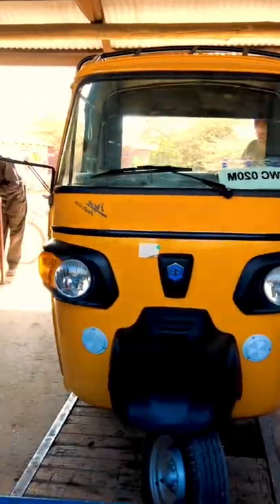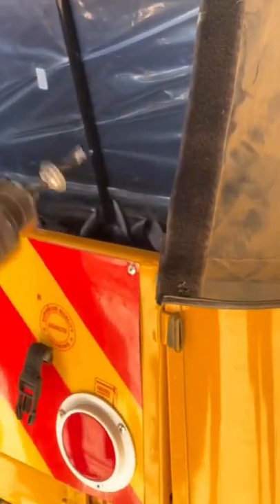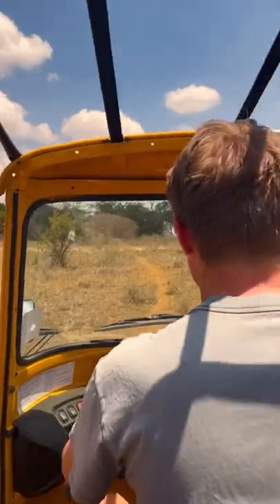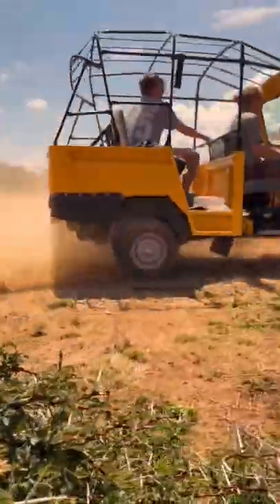Tuk Tuk transformation begins!